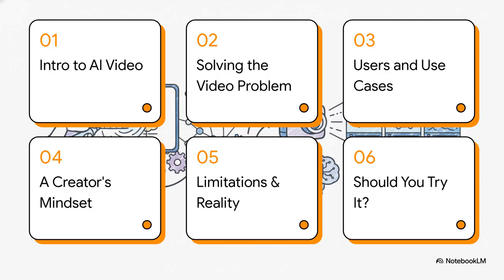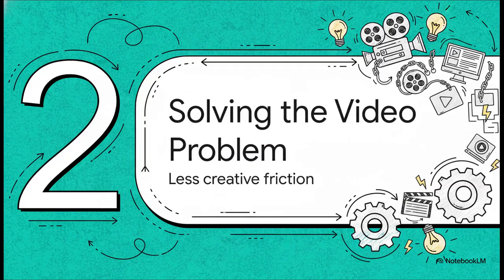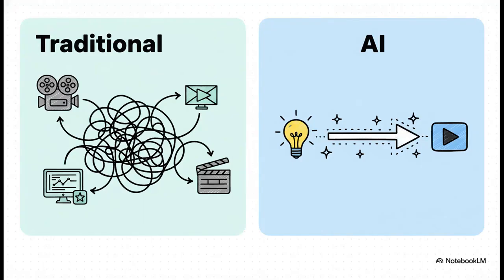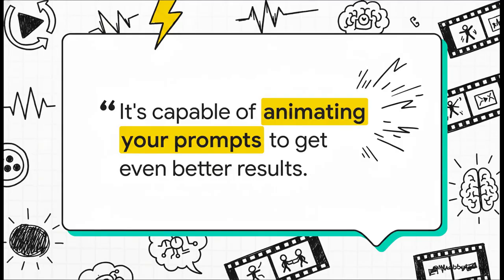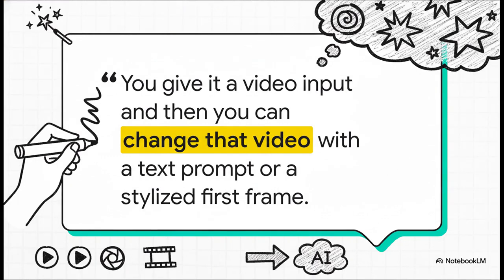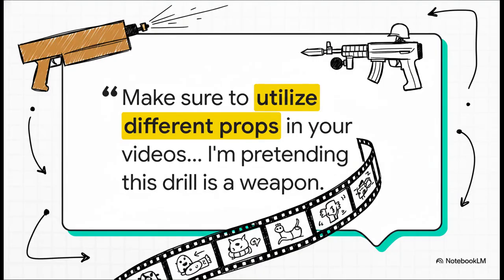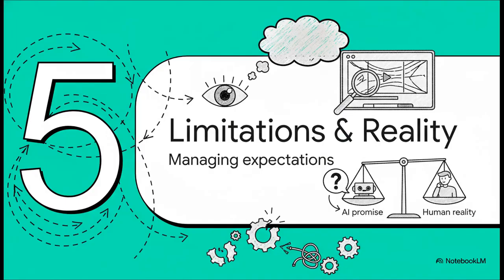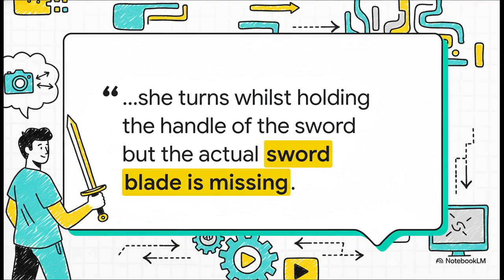Dream Machine od Luma AI-Video AI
Luma AI has officially "changed the game" with its incredibly high-quality AI video generator, the Dream Machine. In this video, we dive deep into the latest updates, including the revolutionary Ray 3 model, to show you how to create professional-grade cinematic visuals in minutes.

What’s New in Luma AI Ray 3? The biggest leap forward is the introduction of Native HDR mode. Unlike previous models that had a "flat gray look," Ray 3 produces videos with brighter highlights, deeper shadows, and professional contrast that feels like it was captured on a pro camera. We also explore:
• Improved Prompt Adherence: Ray 3 follows your instructions much more reliably than earlier versions.
• Longer Clips: You can now extend your shots without losing quality or introducing weird artifacts.
• 4K Upscaling: Take your 1080p generations and turn them into crisp, professional 4K resolution directly in the platform.
Mastering the Creative Tools:
• Keyframes: Learn how to set a starting and ending frame to tell the AI exactly how to transition between two images—perfect for zooming out from a forest to an overview of the whole planet.
• The Modify Tool: Turn everyday footage into movie magic. We show you how to use a "cardboard prop" and transform it into a sci-fi weapon using text prompts or stylized reference frames.
• Reframe & Audio: Easily change your video aspect ratio (from cinematic 21:9 to vertical) and add AI-generated audio like busy street sounds or laughter.

The Honest Truth (The Good, The Bad, and The Ugly): While Luma AI is arguably the "best AI video generator" out there for preserving subject identity and texture consistency (like patterns on clothing), it can still be a "mixed bag".
• The Pro Strength: It excels at realistic humans and Pixar-style animations.
• The Challenge: High levels of motion can still cause "warping" or limb deformities.
• Pro Tip: To get the best results with the Modify tool, film in 60fps, slow it down to 30fps for the AI to process, and then speed it back up in post-production for maximum detail.
Pricing & Availability: Luma AI is currently free to try (30 generations per month), with paid plans starting at around $7 to $10 per month for higher resolution and commercial usage.

Timestamps:
• 0:00 – Introduction to the AI Video Landscape A look at how quickly the AI video world is moving and an overview of what the video will cover.
• 0:45 – Solving "Creative Friction" How AI tools like Dream Machine shrink the distance between an idea and a finished video clip by removing traditional production barriers,.
• 1:30 – What makes Dream Machine Stand Out? A focus on the tool’s ability to animate ideas while maintaining fluid motion and consistency across frames.
• 2:15 – Who Should Use Luma AI? How it benefits content creators, marketers, and artists for rapid visualization and brainstorming.
• 3:10 – Practical Use Cases: Transforming Existing Video An explanation of the Modify feature, which allows you to turn simple phone clips into new artistic styles.
• 4:00 – Budget-Friendly Prototyping & Looping How to use the tool to test concepts before committing resources and how to create smooth background animations.
• 4:50 – The Mindset: Collaborating with AI Why you shouldn't treat Luma as a "magic button" but rather a tool that requires simple props and guidance to work effectively.
• 5:40 – Understanding the "Strength" Setting How to use the "Strength" knob to balance faithfulness to your original clip against the AI’s creativity.
• 6:25 – The Slow Motion "Hack" for Better Quality A pro tip on why filming in slow motion helps the AI analyze more frames, leading to cleaner and more detailed results.
• 7:15 – Reality Check: Limitations & Challenges A look at where the tool struggles, including issues with warping, anatomical distortions (like hands), and specific styles like anime.
• 8:05 – Final Takeaway: How to Start Experimenting Why Luma AI rewards experimentation and how to integrate it into your own creative workflow
Analogy for your viewers: Using Luma AI today is like being a film director with a magical lens. You provide the vision (the prompt) and the key scenes (keyframes), and the AI acts as your entire production crew—lighting the scene with HDR and building the world around your actors, even if you have to occasionally tell them to "stop warping" the reality!